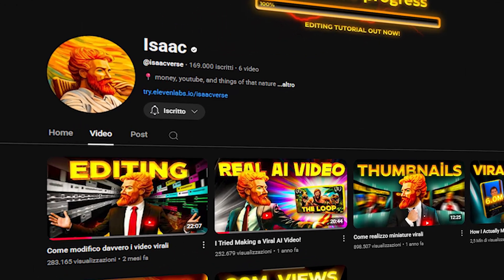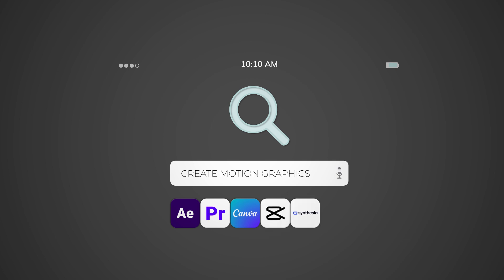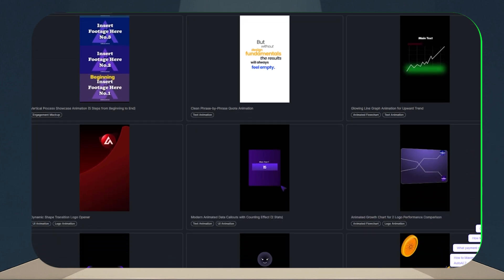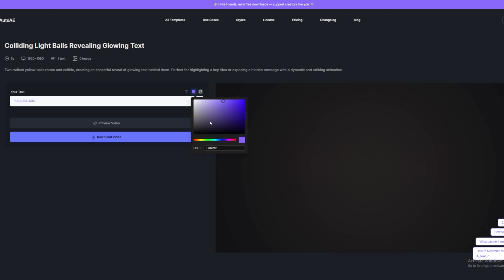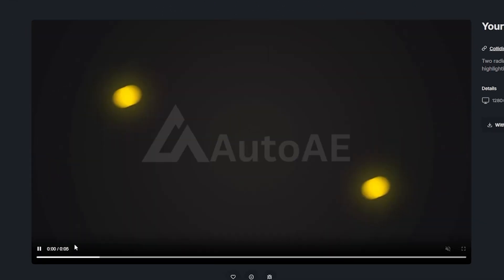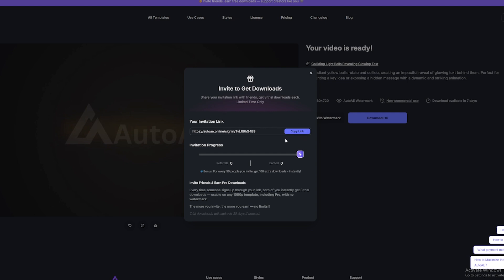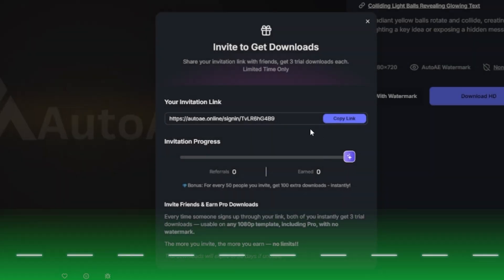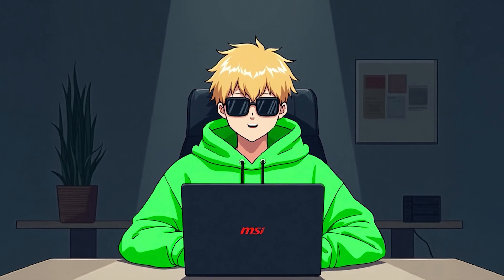PRO Motion Graphics With AI: Create Them 100% FREE (No Skills Needed!)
No experience? No problem! This comprehensive tutorial teaches you how to use AI to draw and animate your Motion Graphics. Get professional results for your YouTube intros in minutes, 100% FREE.

✅ Explore My Top Free Tools & Resources

🔒 Only for those who want to get serious: secret resources, AI tools, strategies and useful links that I do NOT share elsewhere.

🔥 Perfect for:
- YouTubers
- Content Creators
- Marketers